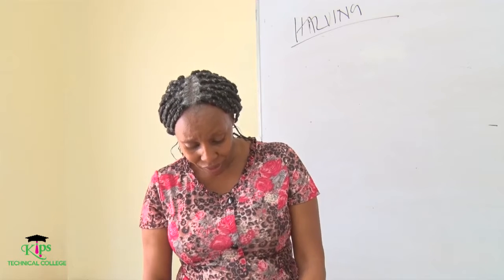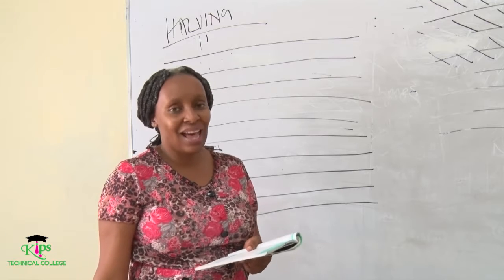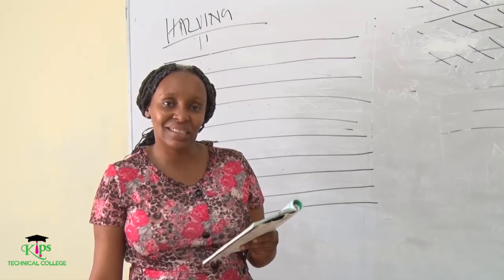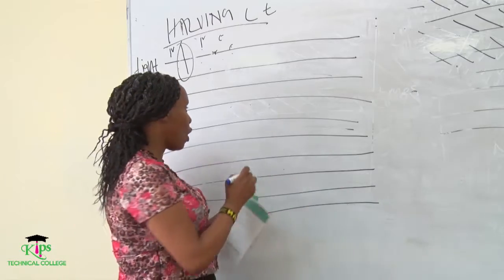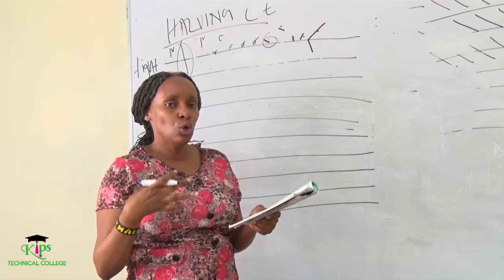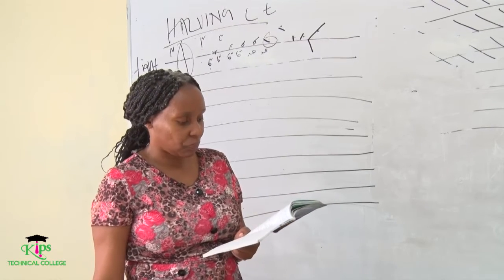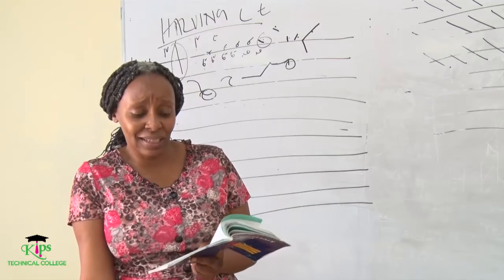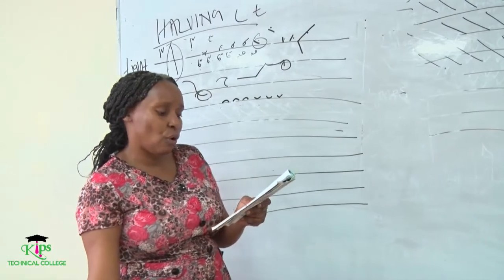September 17, 2020